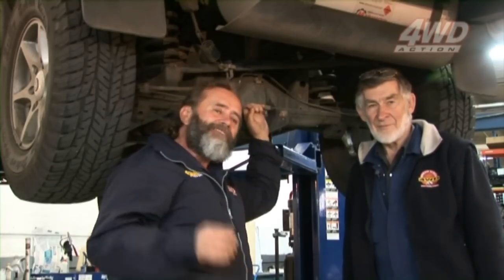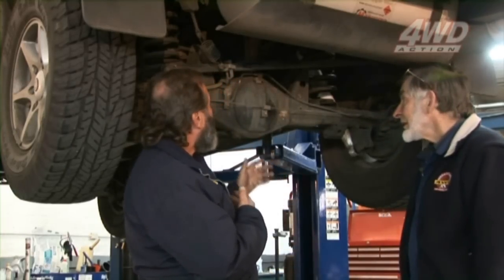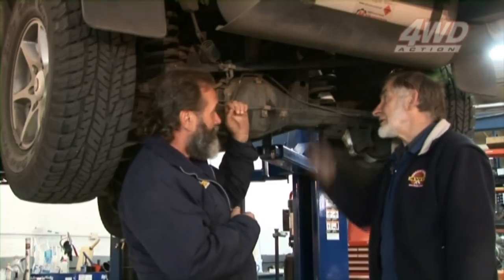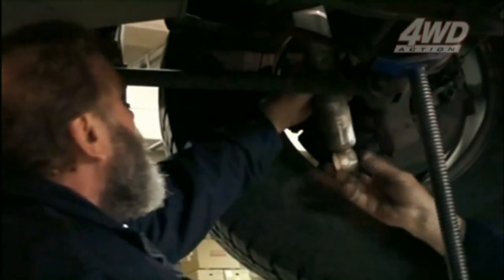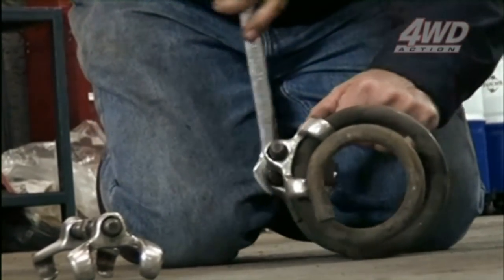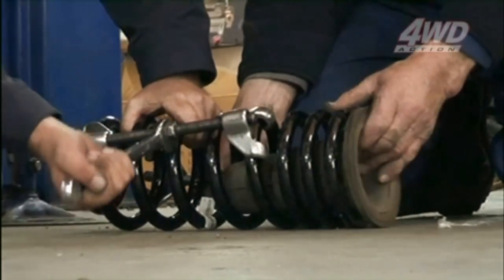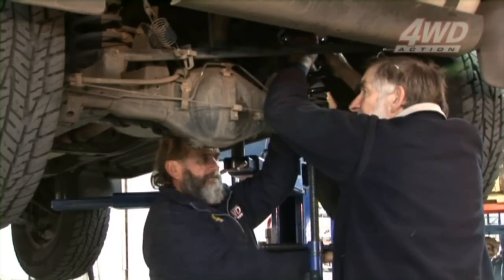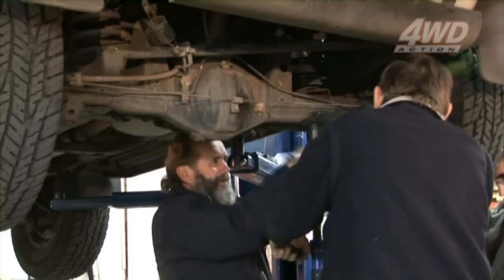Fitting Coil Springs (Terrain Tamer)